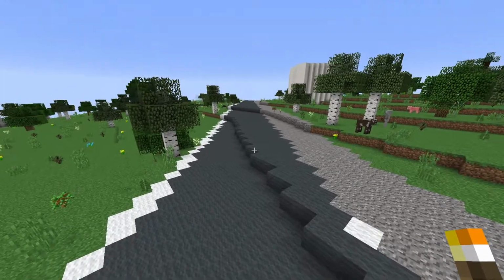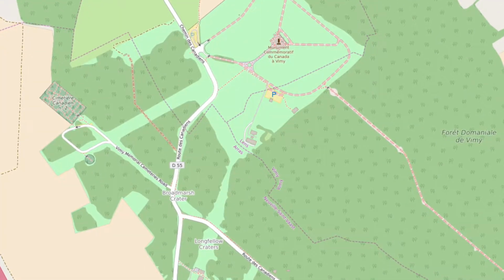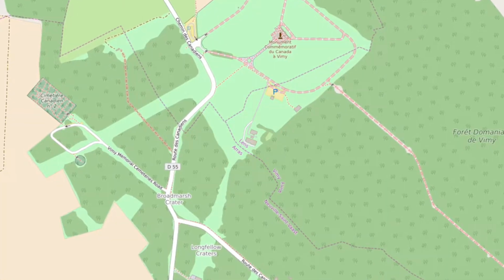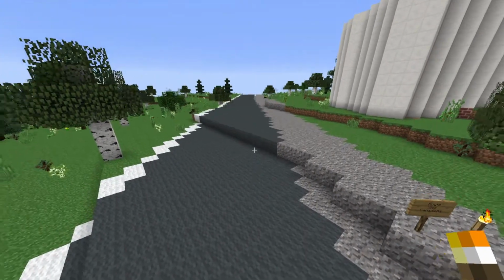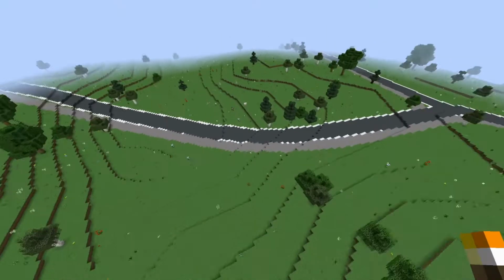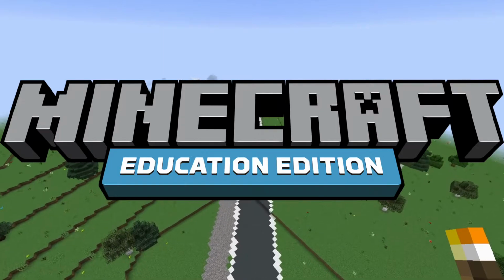Vimy Ridge Map - Minecraft Education Edition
Using Open / Big Data I was able to get the exact Vimy Ridge map represented in Minecraft Education Edition! Imagine the lesson possibilities! Huge credit to NASA.